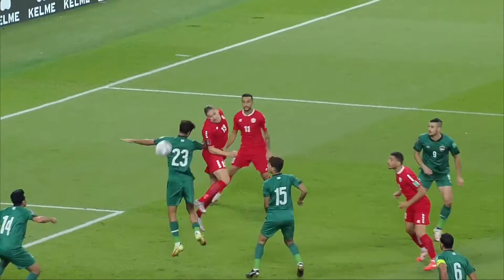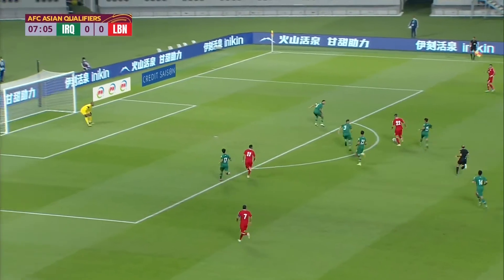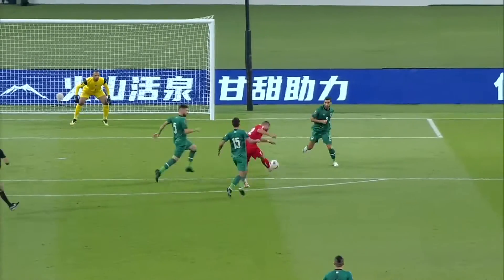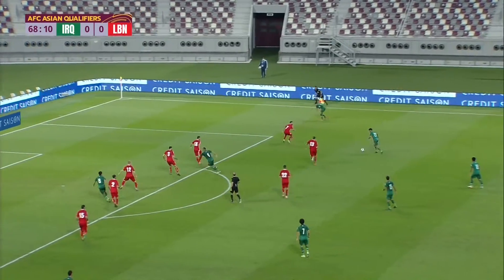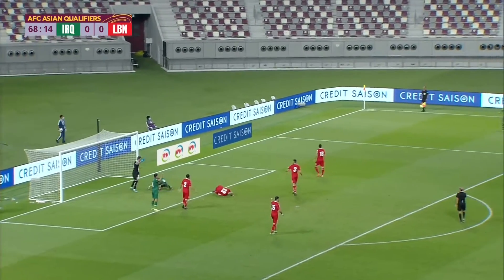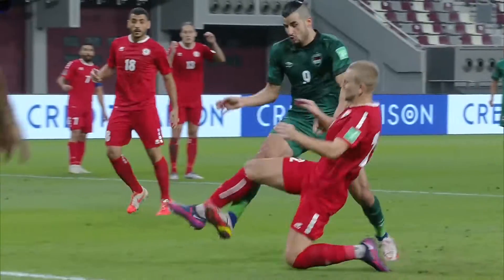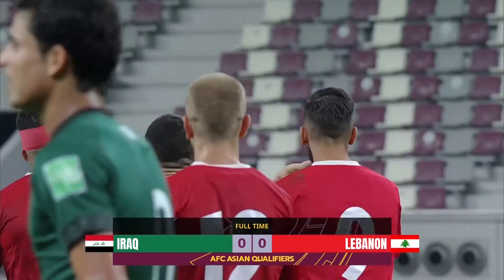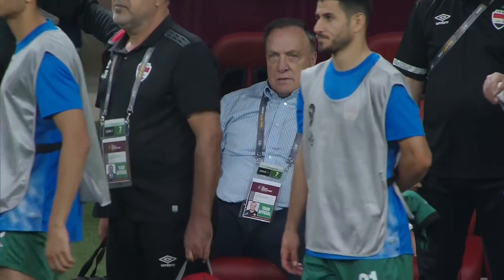Iraq Vs Lebanon 7th Oct 2021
Asian Qualifiers Highlight - Best Moments of Iraq Vs Lebanon